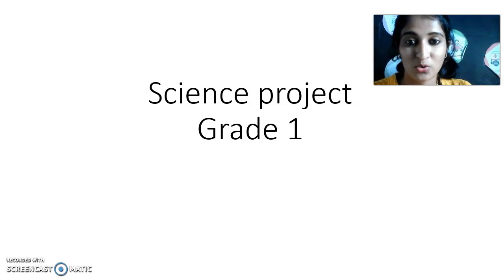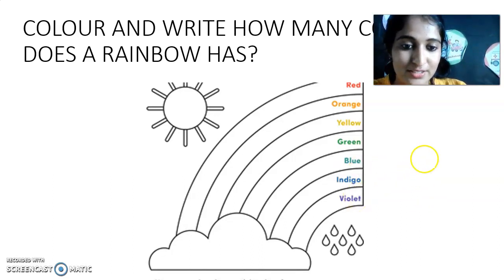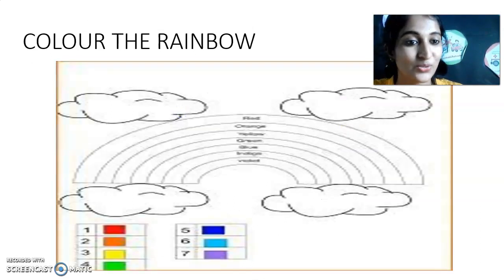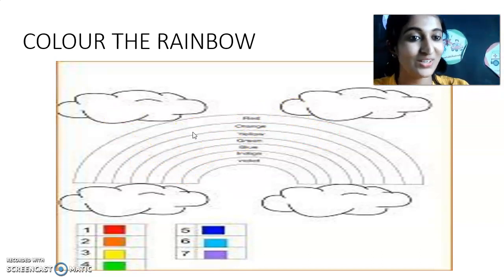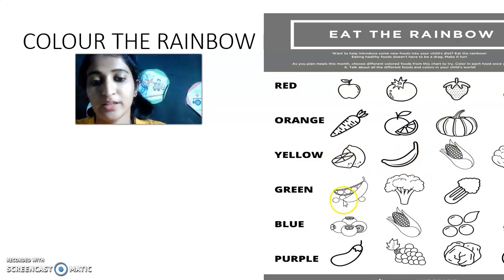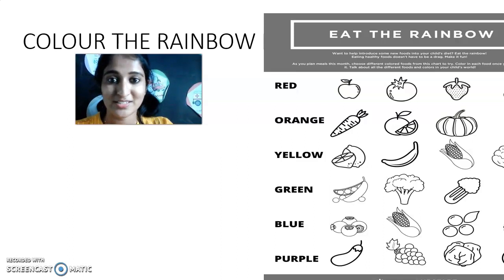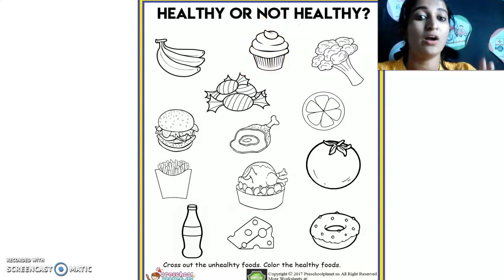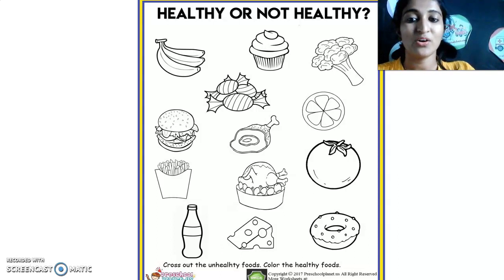science project grade 1 (part 2)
worksheets